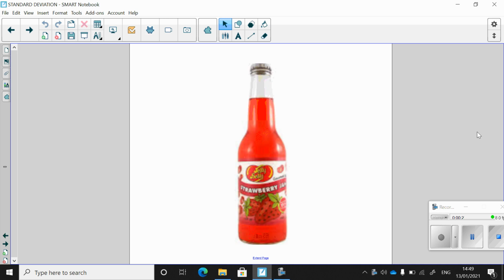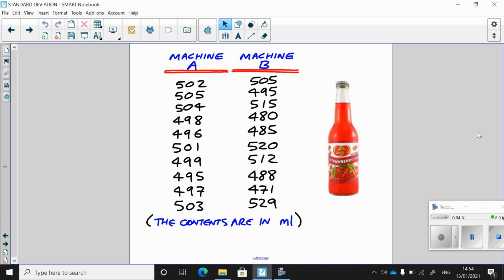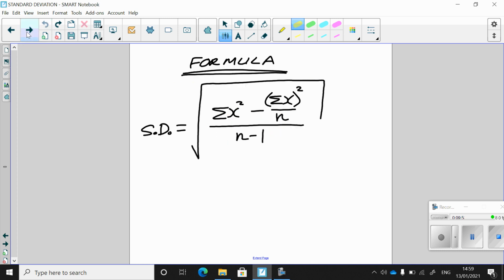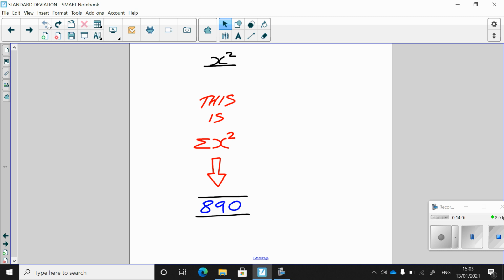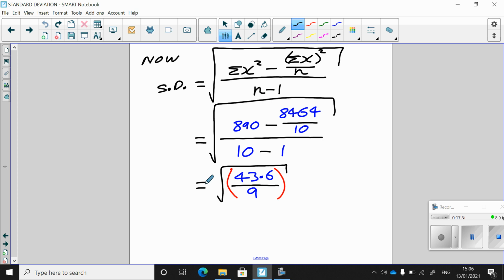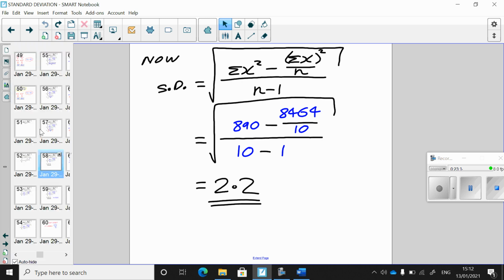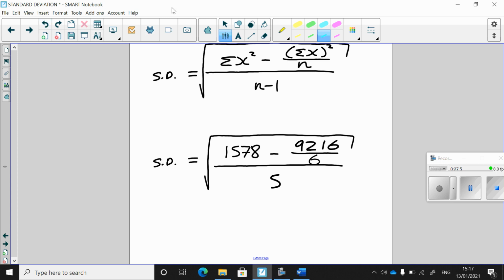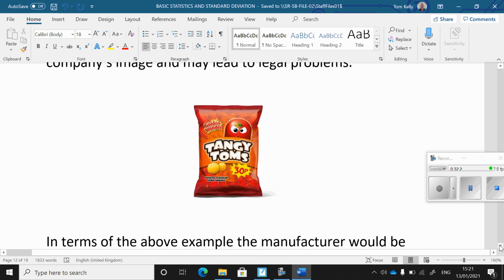BASIC STANDARD DEVIATION